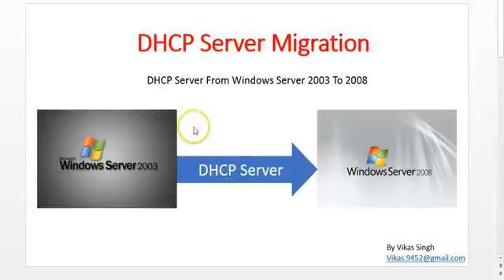DHCP Server Migration From Server 2003 To 2008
Hi Friends

Today i am going to give you demo of DHCP Server Migration.

In this demo: I am migrating DHCP Server from Windows Server 2003 To Server 2008